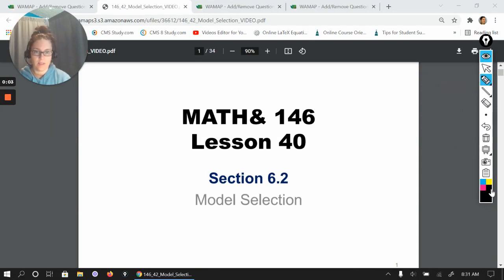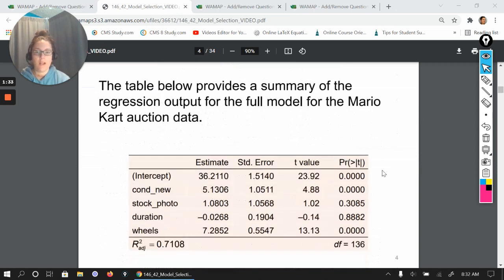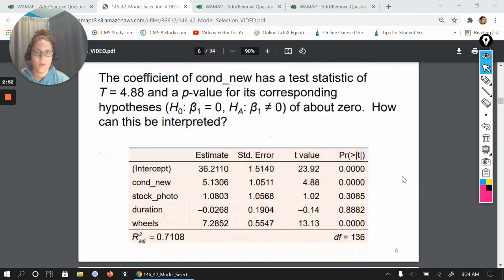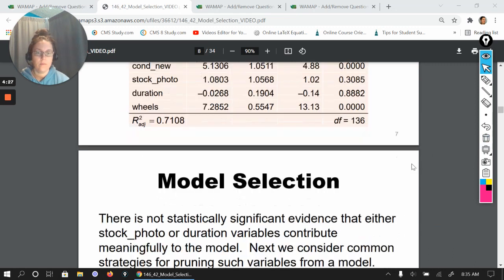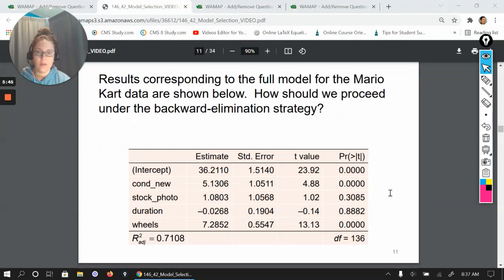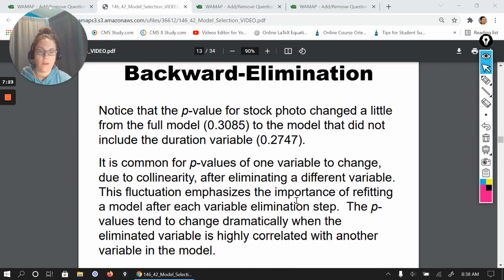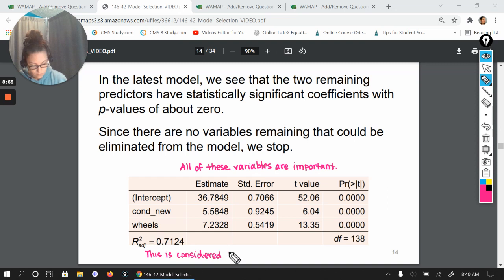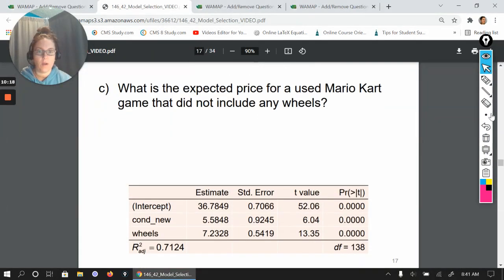MATH& 146 Video 42A Backward Elimination